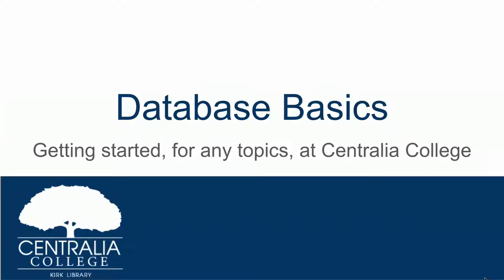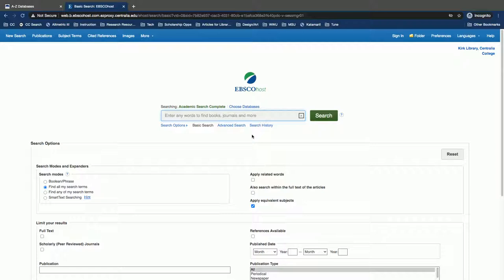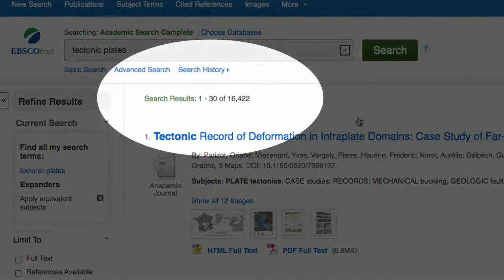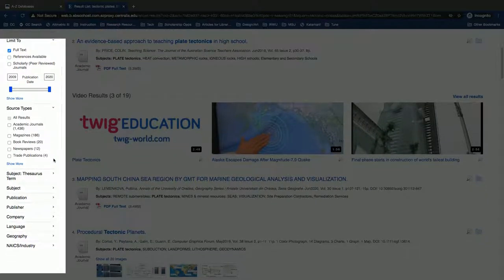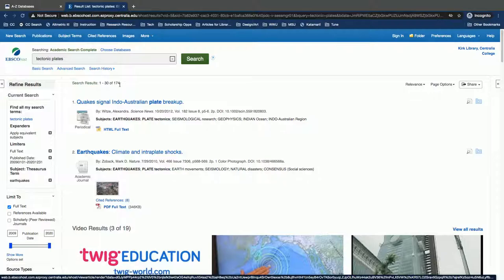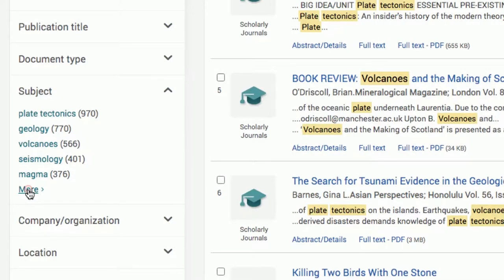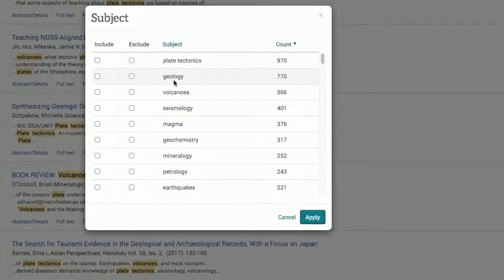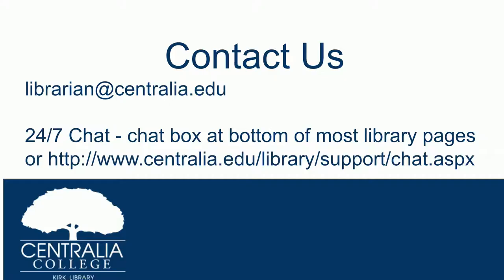Database Basics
This video introduces two popular, multi-disciplinary databases that are good for getting started on research at Centralia College. Features ProQuest's Research Library and EBSCO's Academic Search Complete.

- To access library databases from off campus
- To do basic keyword searches in popular databases
- Evaluate the number of results
- Narrow and refine results with filters